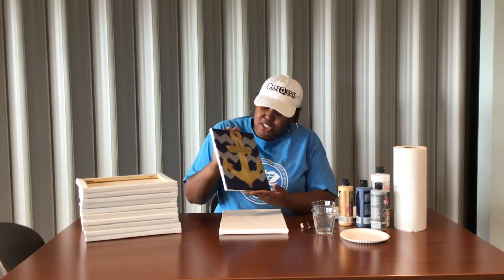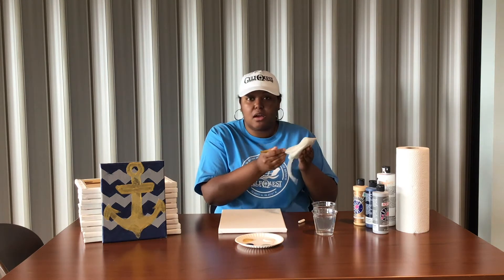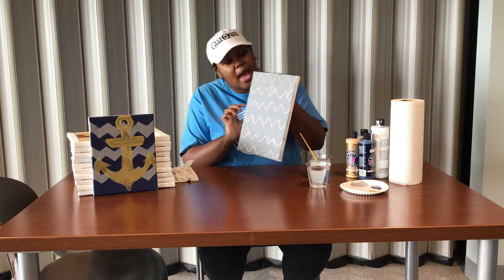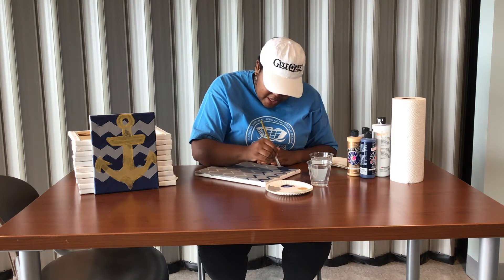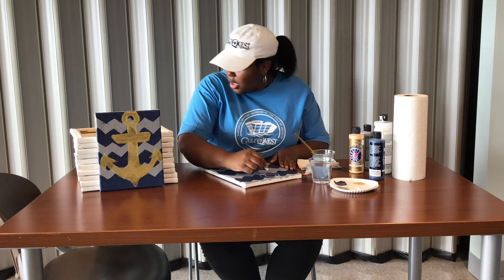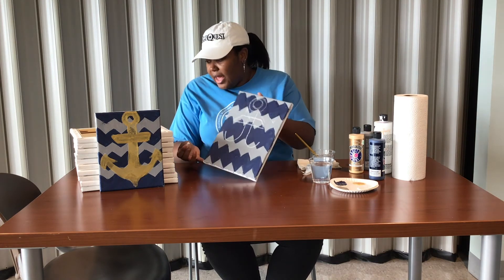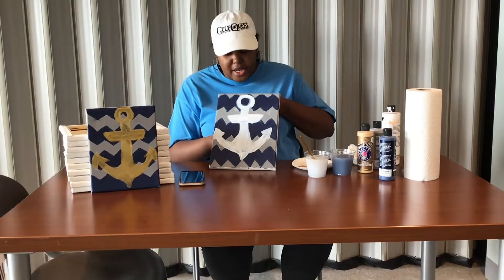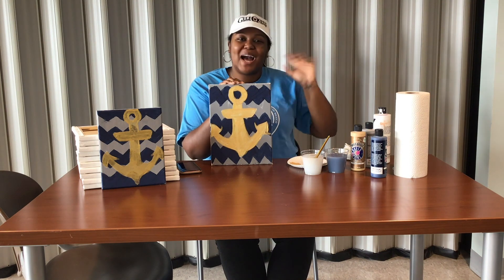Anchor Paint Demo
This paint tutorial is simple but beautiful and only takes about 5 minutes to explain. Happy painting.